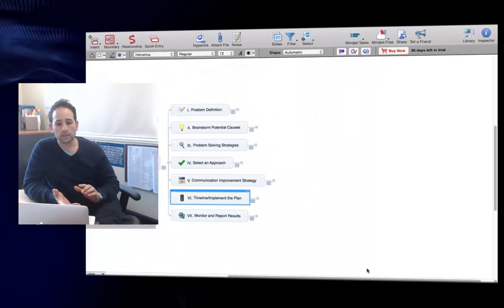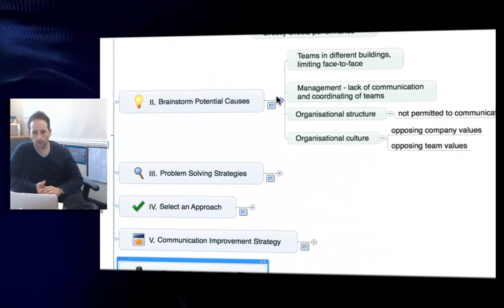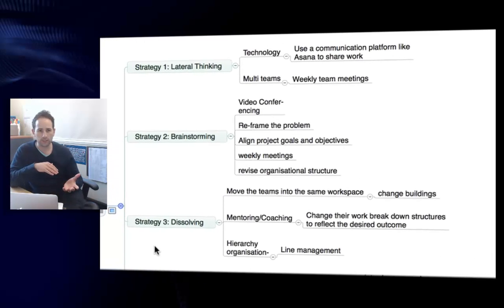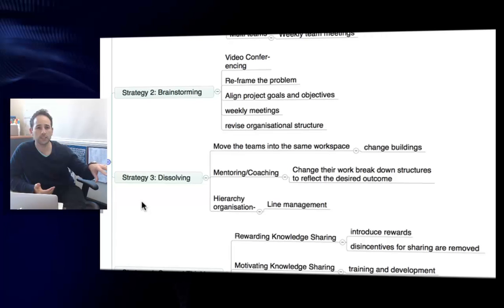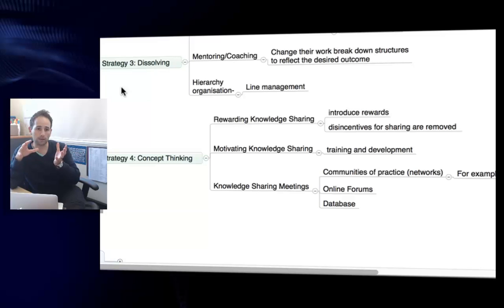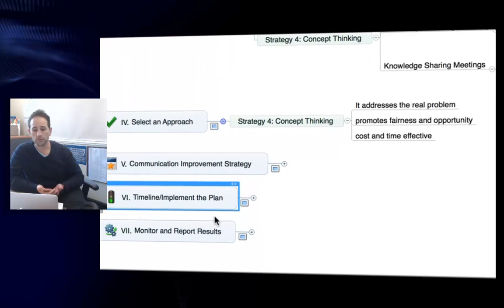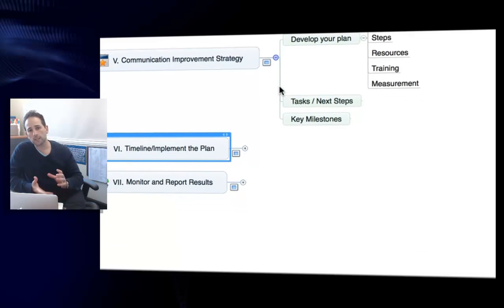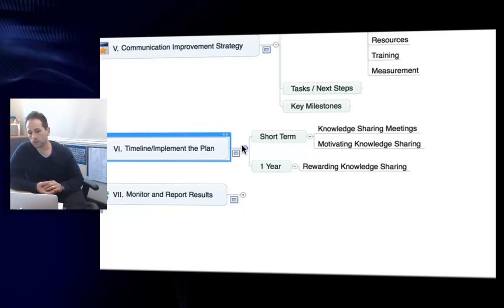Simulation 1 7106IBA Managerial Problem Solving